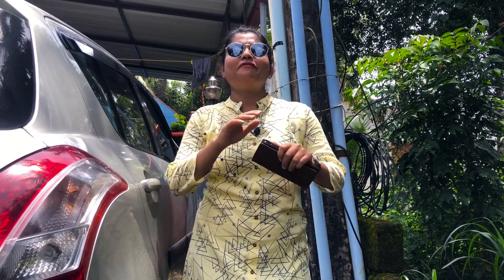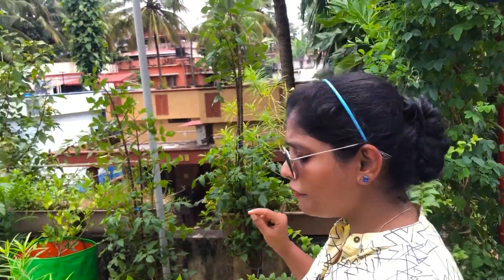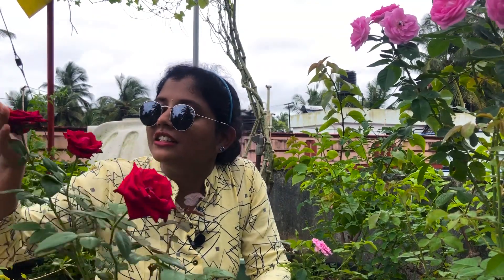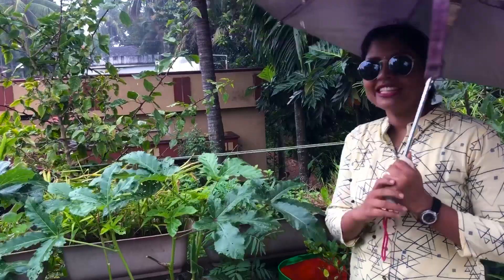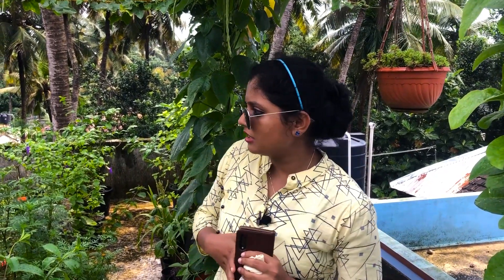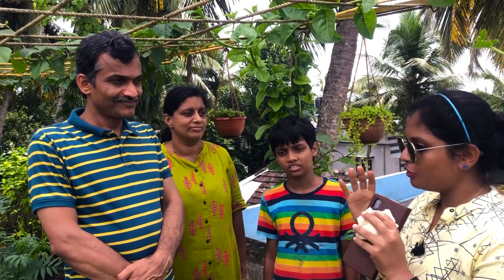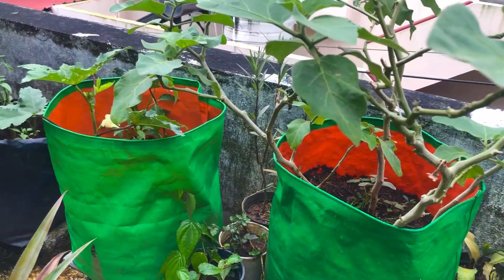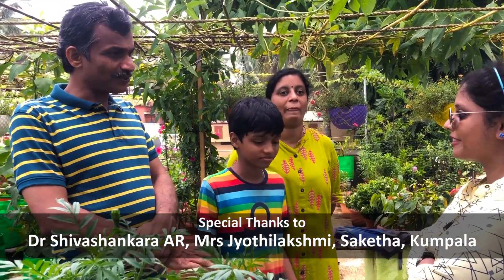Garden Trendz 06: Terrace Vegetable Garden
Garden Trendz is a show  on garden and gardening, in which host Shanthi Priya  highlights various flowers, crotons and show plants of different gardens. Host Shanthi Priya is a multi-faceted personality, is a dancer cum choreographer , and a  actress in Konkani, Tulu TV serials . She is also an expert in  Quality Management and working for District Govt Hospitals in Mangalore as a District Quality Manager

Special Thanks : Dr Shivashankara AR, Mrs Jyothilakshmi
Location: Saketha, Kumpala,  Mangalore